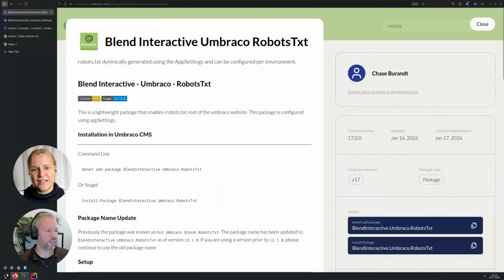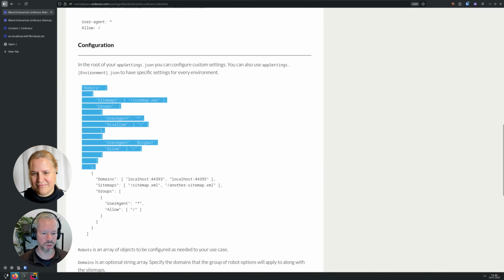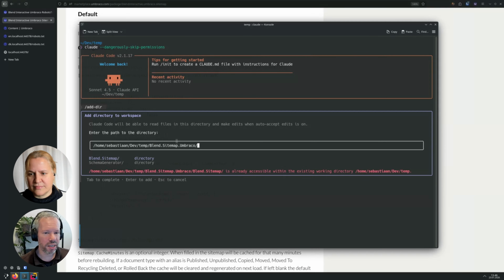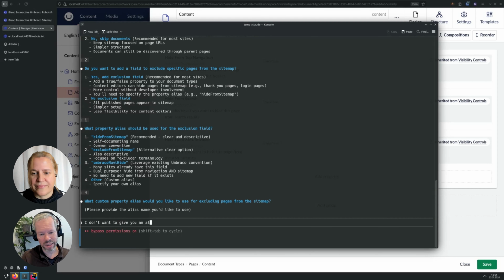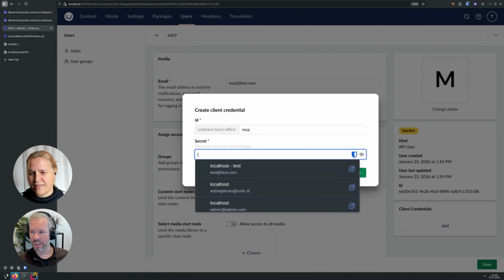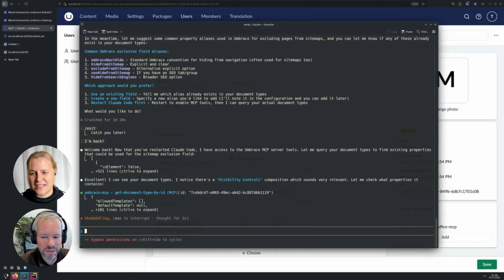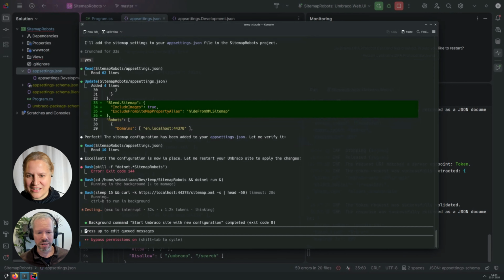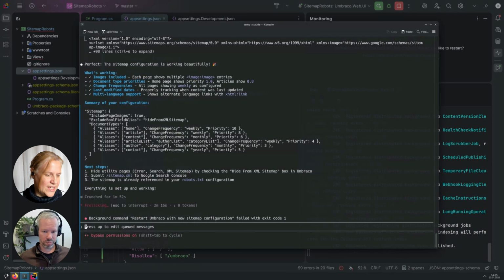DevRel Deep Dive: Sitemap & Robots.txt Packages from Blend Interactive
This week Sebastiaan and Lotte look at two packages from Blend Interactive for adding and configuring your site’s (or sites’) sitemap.xml and robots.txt. During the demo Sebastiaan sets up Claude Code to use the Umbraco MCP Server, and uses that to save some time, or perhaps mouse clicks!

✉️ Got a question (or topic suggestion) for the HQ Developer Relations team?
or the ‘contact-devrel’ channel on Discord